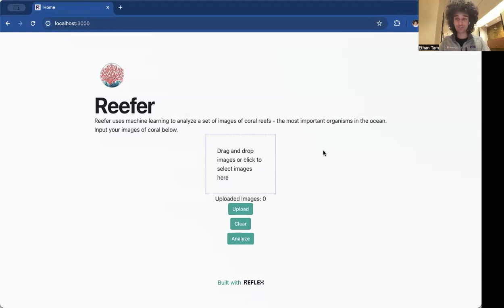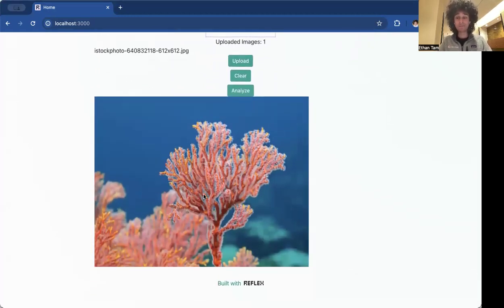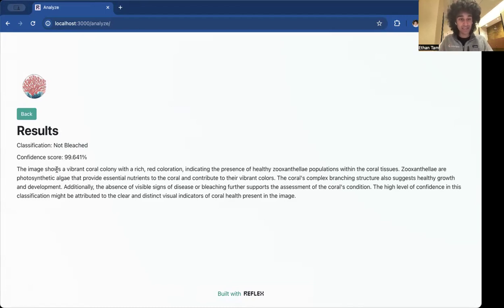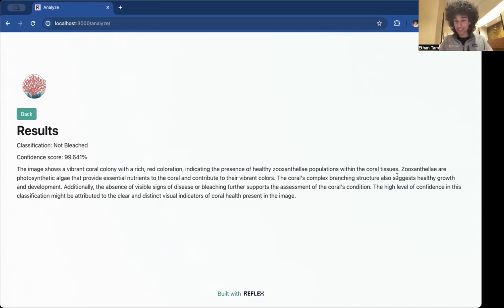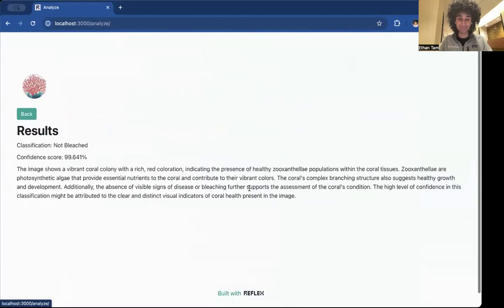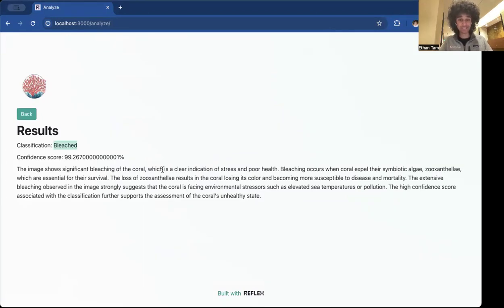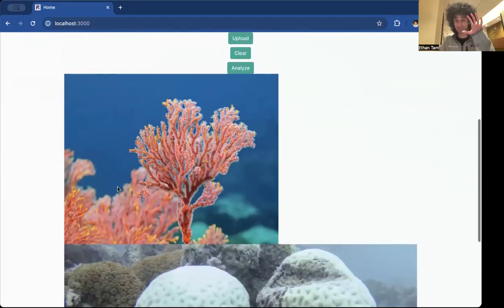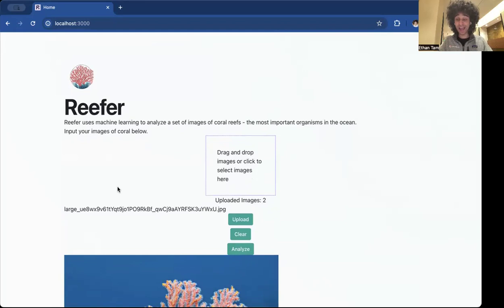Reefer! (LA HACKS 2024)